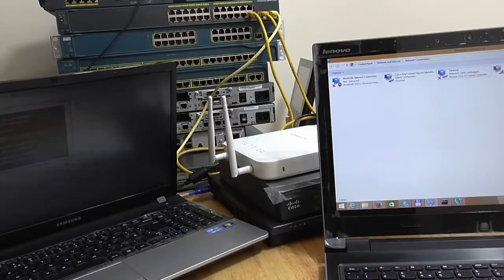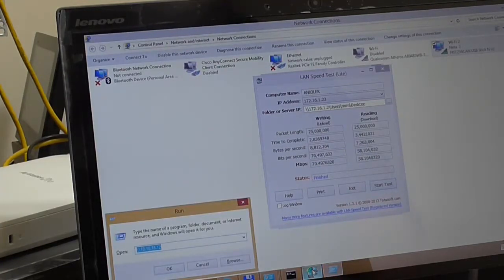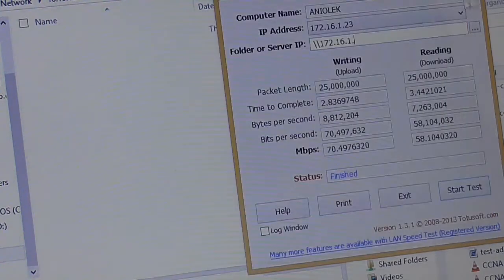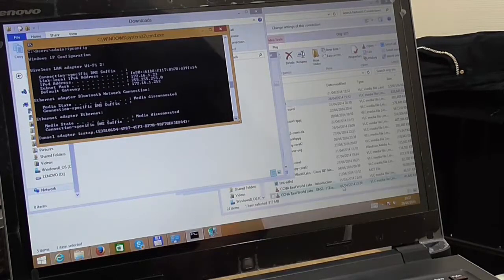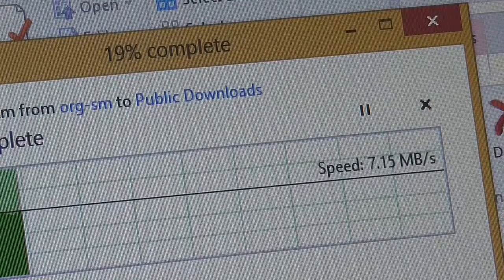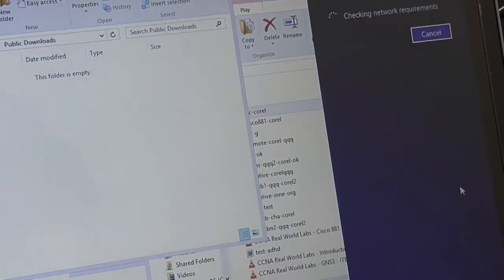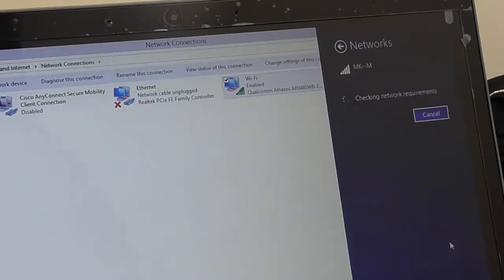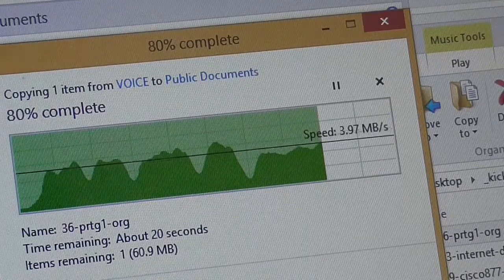31 A review of a business class access point